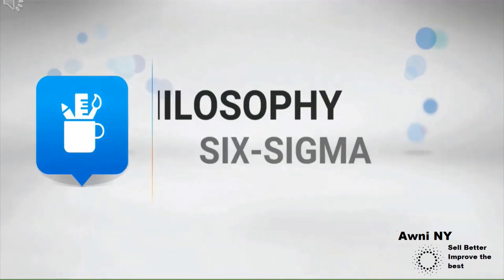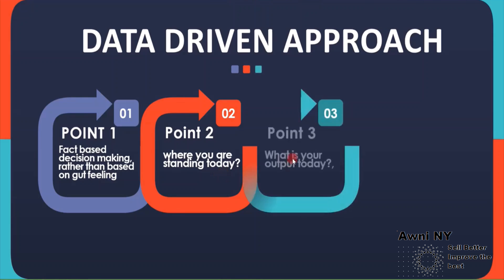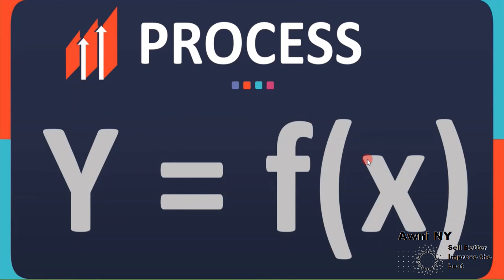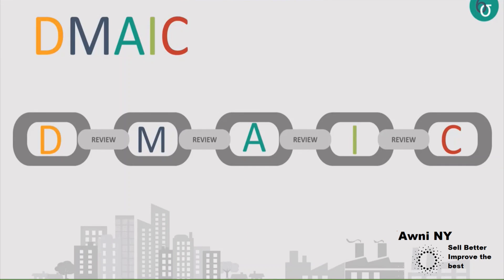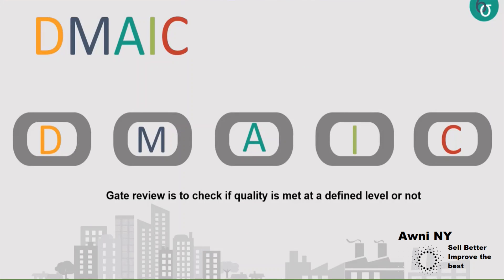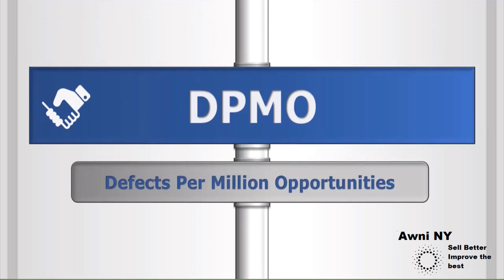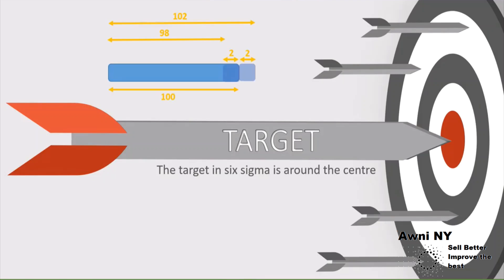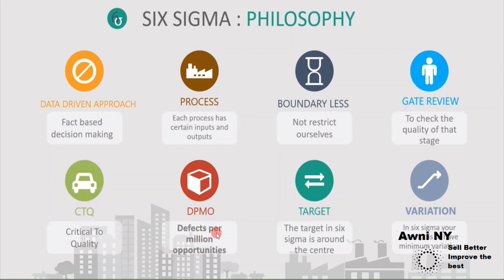Six Sigma In 7 Minutes | What Is Six Sigma? | Six Sigma Explained | Six Sigma Training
Six Sigma gives you the tools and techniques to determine what’s making the manufacturing process slow down, how you can eliminate the delays, improve the process, and fix further issues along the way.